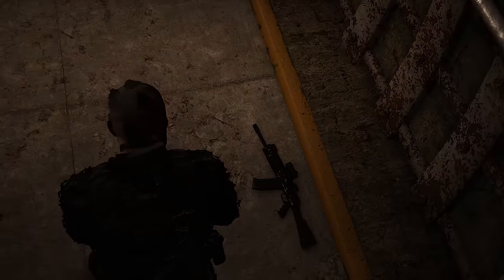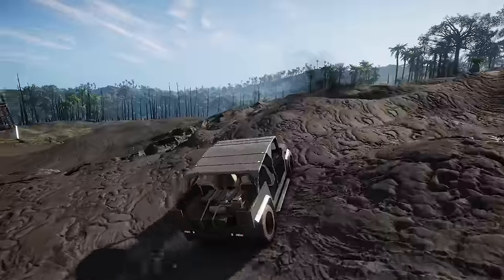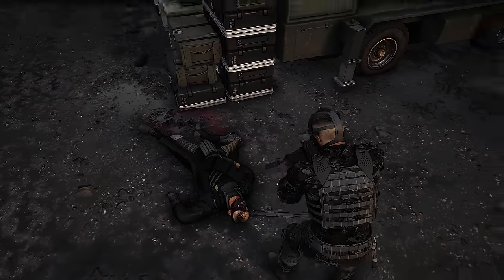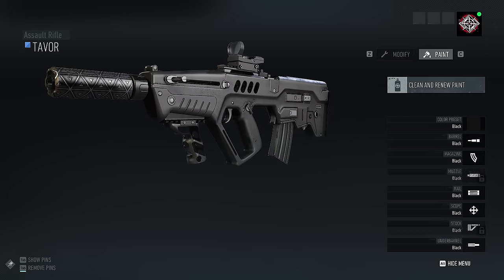THE MOST DANGEROUS PLACE in Ghost Recon Breakpoint!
The most dangerous place in Ghost Recon Breakpoint gameplay just got harder using the Spartan mod for added pressure